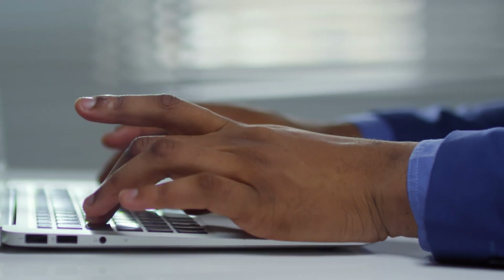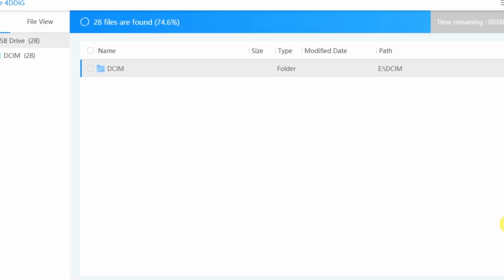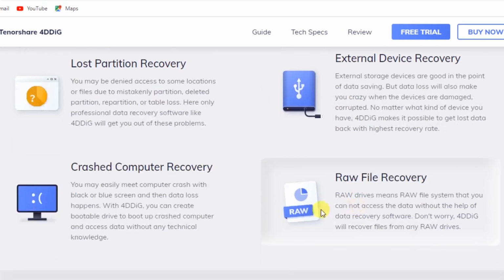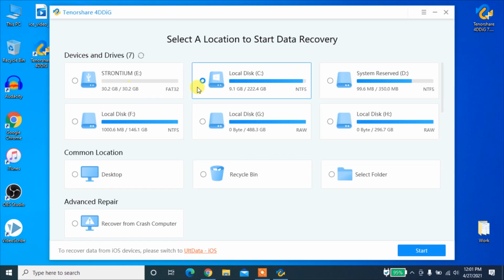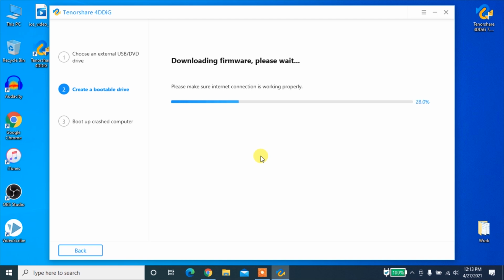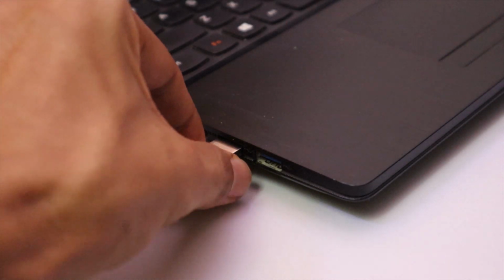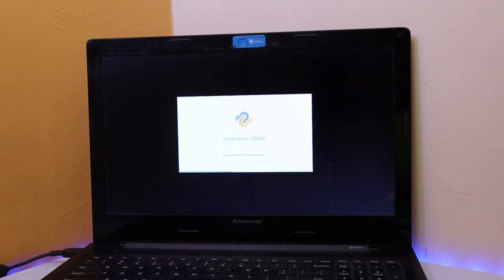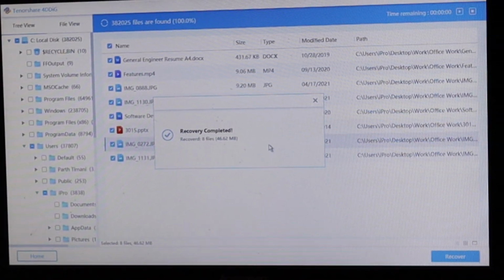Crashed Win10 Recovery| Recover Files from Crashed Windows 10 with Bootable USB Drive🔧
How to Recover Data from Crashed Computer? Thought Everything is difficult?

Your computer may get blue screen error or it just goes black screen. Before you head for a shop to fix it, it's necessary to retrieve your significant data from crashed computer. Follow the instructions here to recover data without any hassle.

Timestamps
00:00 An intro to crashed computer
00:36 Preparations before crashed computer recovery
00:52 Download and install 4DDiG
01:25 Create bootable drive
02:30 Boot crashed computer and recover data